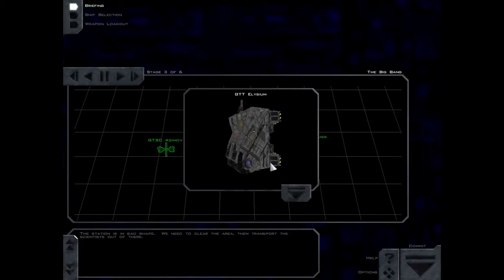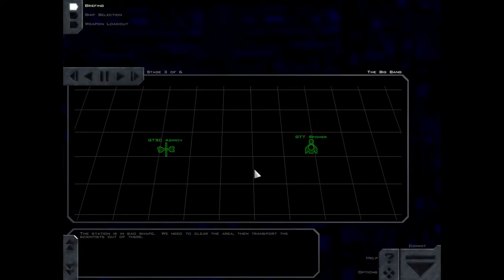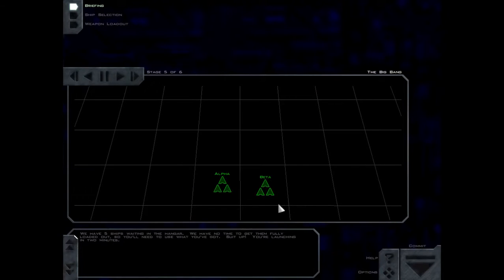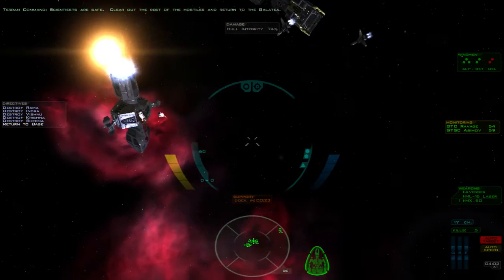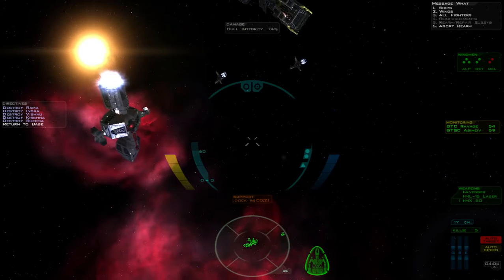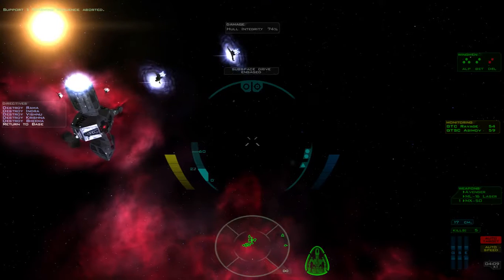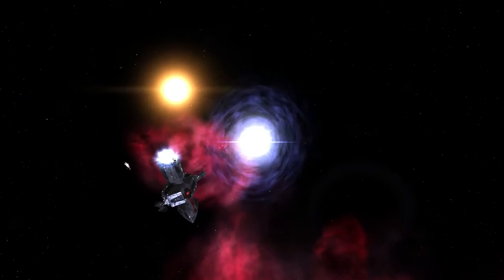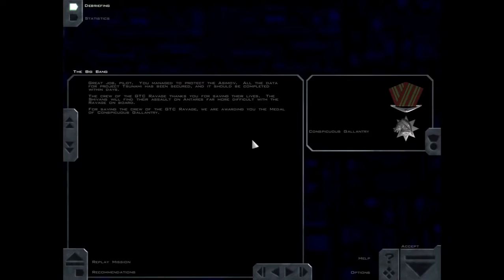Freespace 1 - Mission 12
A GTA science cruiser carrying volatile substances is attacked by Shivan forces, and Alpha One is scrambled to assist.